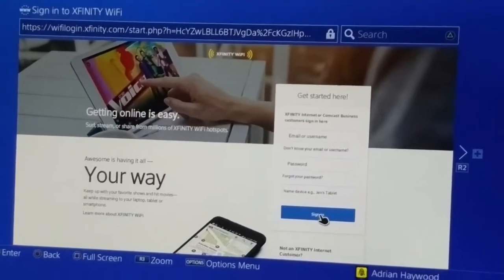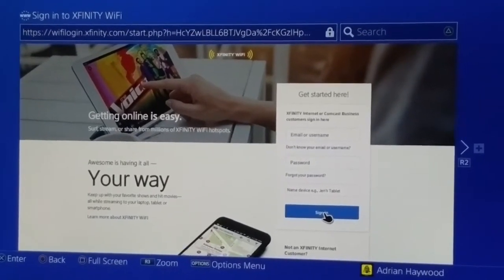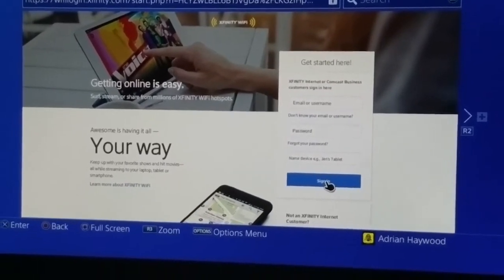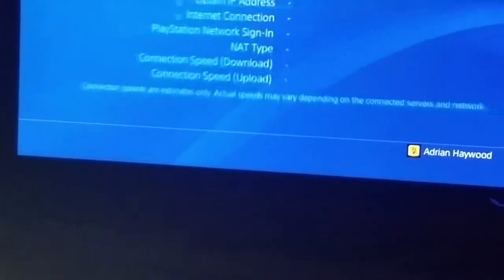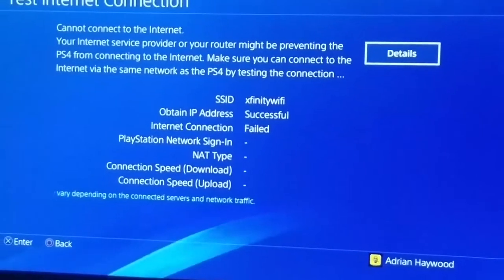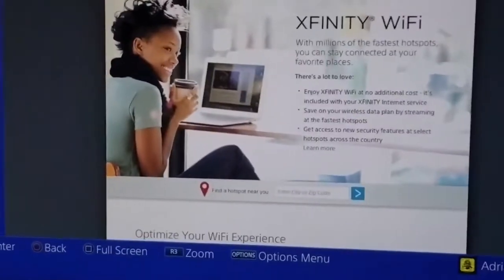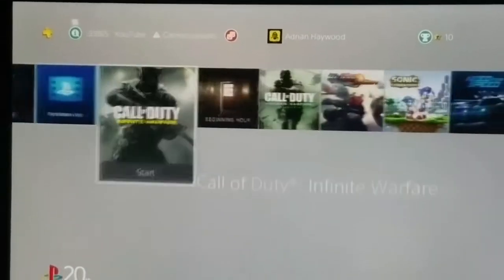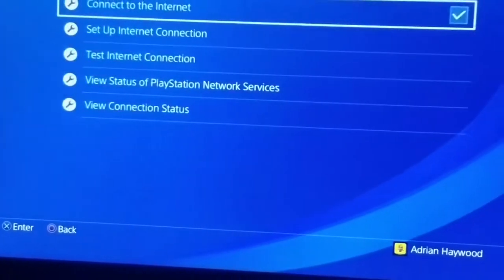How to set up XFINITY WIFI on PS4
I made this video years ago but for some reason I never uploaded it but hopefully it can still help someone 😁 Enjoy!